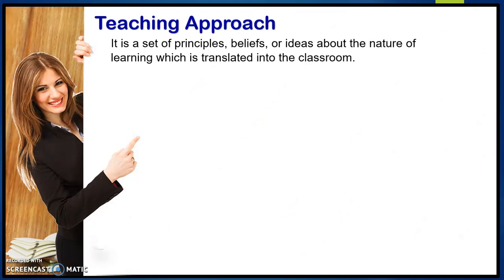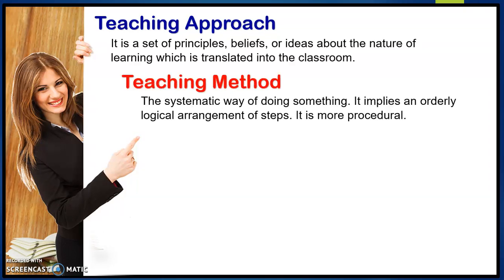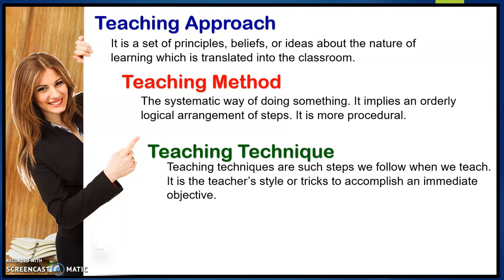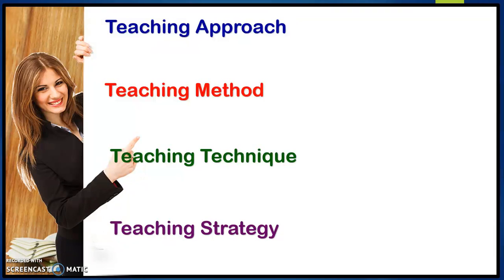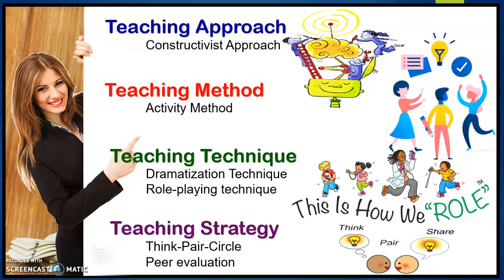Teaching Approaches, Methods, Techniques and Strategies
This instructional video talks about the concepts of teaching approach, method, technique, and strategy.